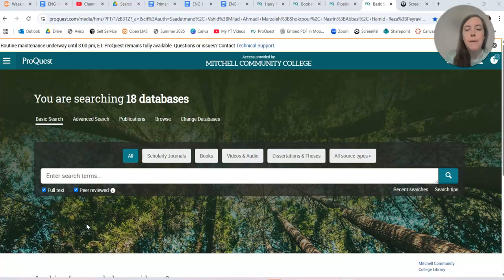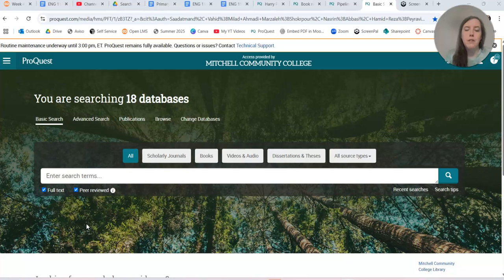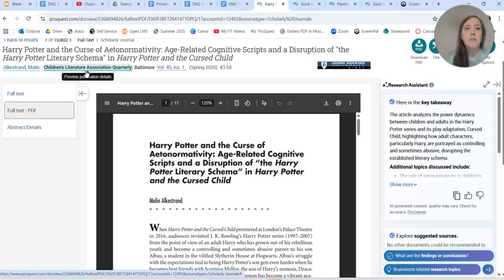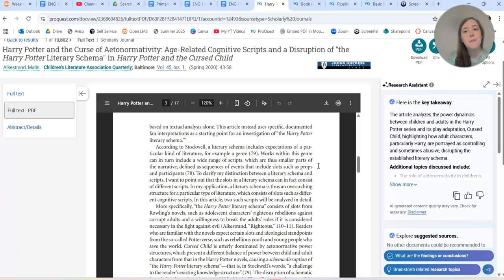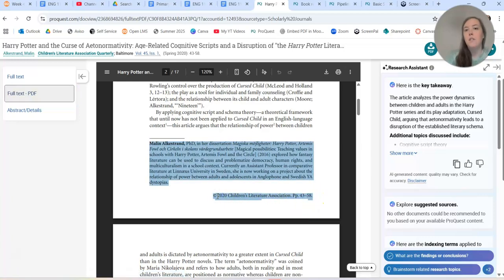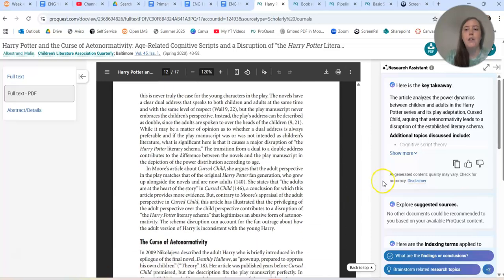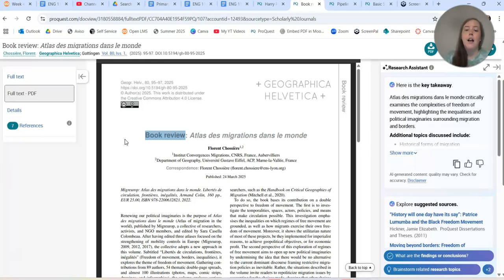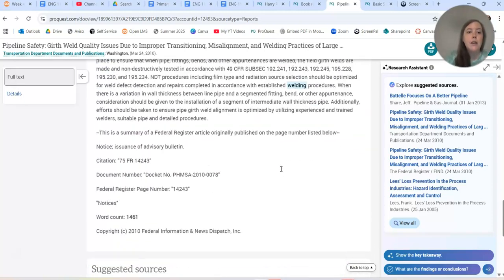What is a Scholarly Article? How to Identify a Scholarly Article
How do you know when you have a "scholarly" article versus just a regular one? Watch this video to find out the two required criteria, plus some key indicators that you're looking at a scholarly source.